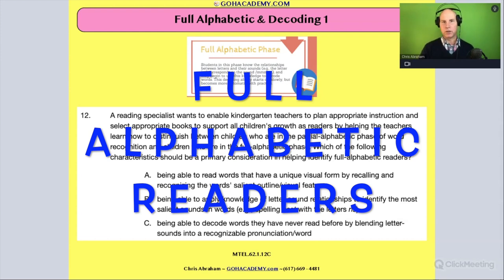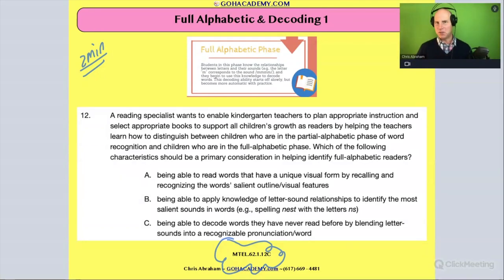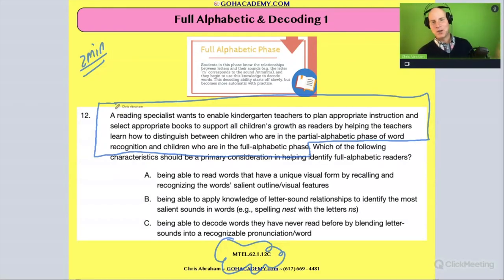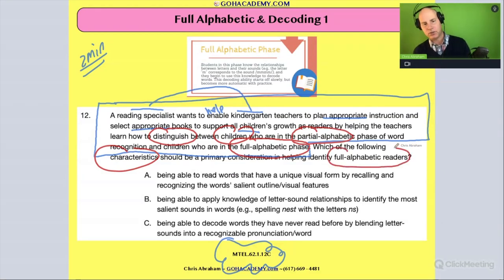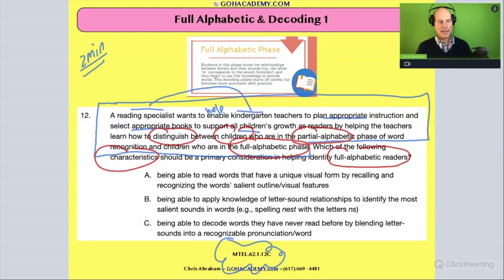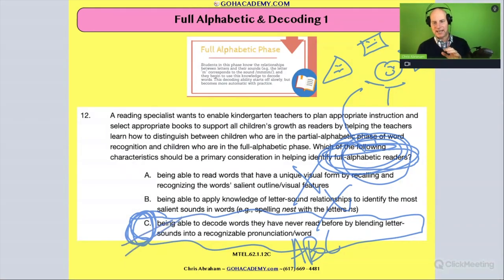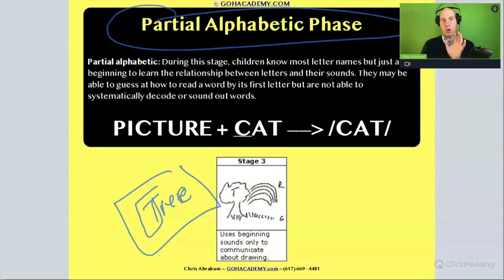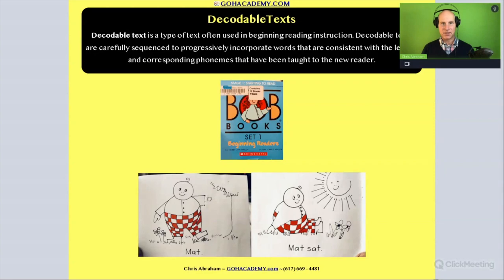FOUNDATIONS OF READING 190, 62, STR 293 WORKSHOP ~ PART 3.45 Full Alphabetic 2 ~ GOHacademy.com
PART 3.41 Partial Alphabetic Phase
PART 3.42 Predictable Texts 1
PART 3.43 Predictable Texts 2
PART 3.44 Full Alphabetic Phase 1
PART 3.45 Full Alphabetic Phase 2